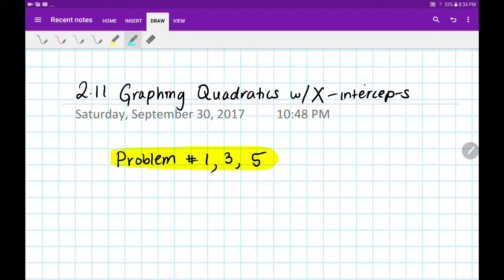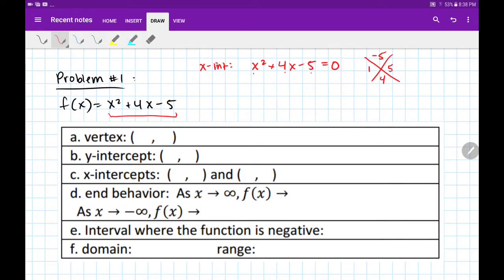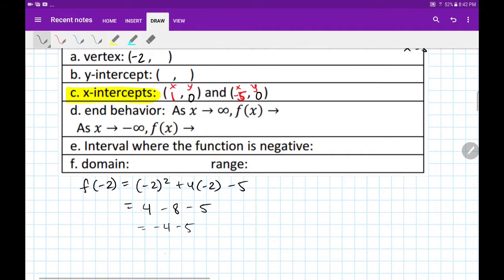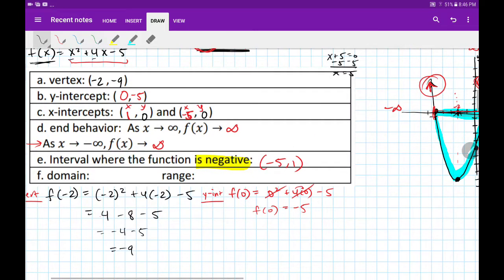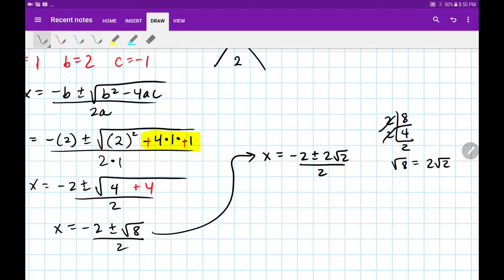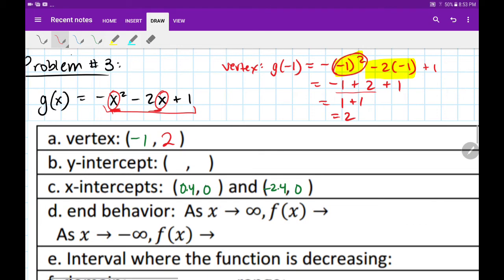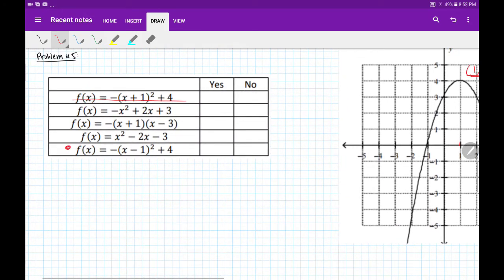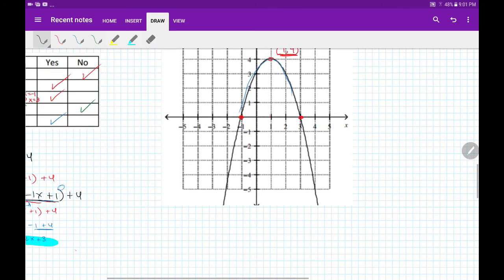Algebra 2 / Trig Graphing Quadratics Using X-Intercepts Homework 2.11